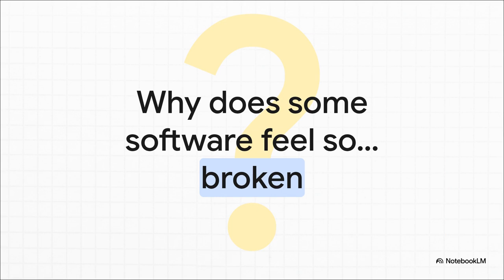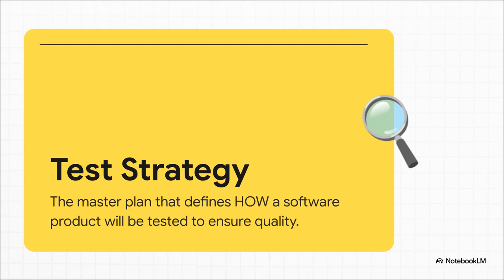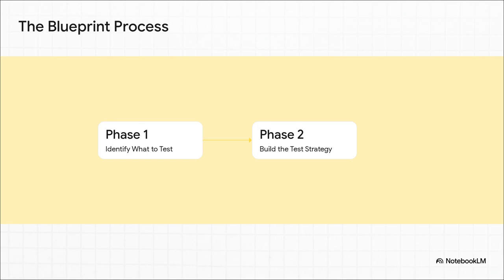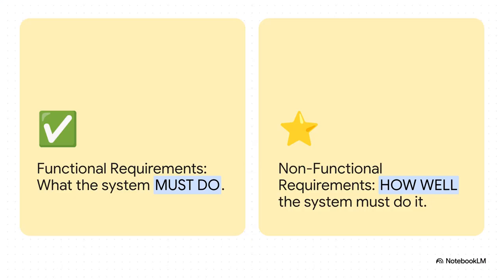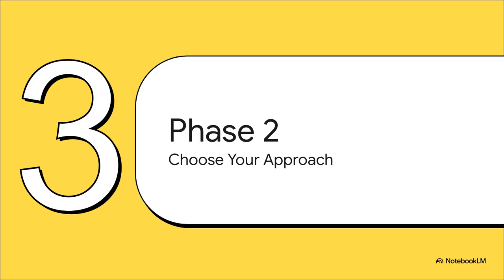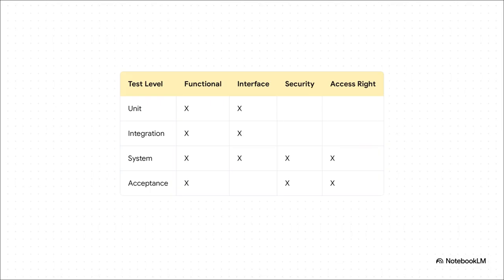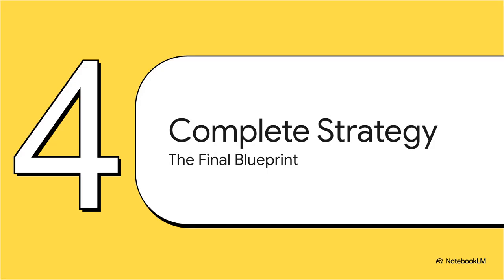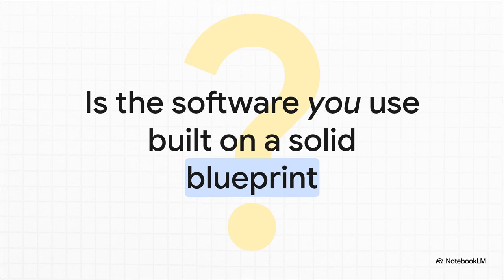[Testing] 16- How to Build a Test Strategy